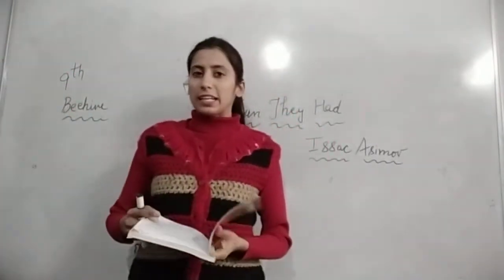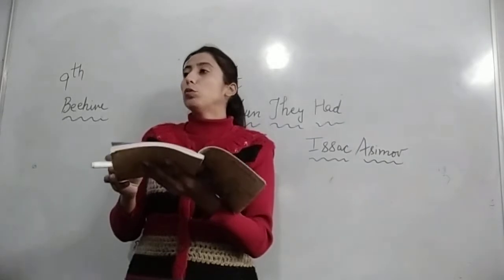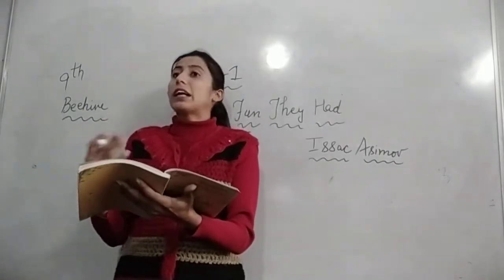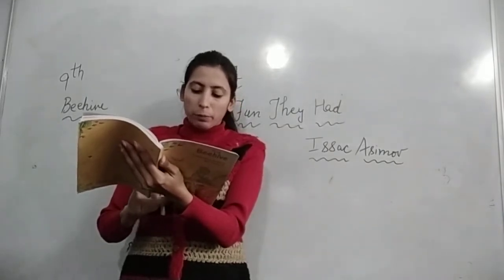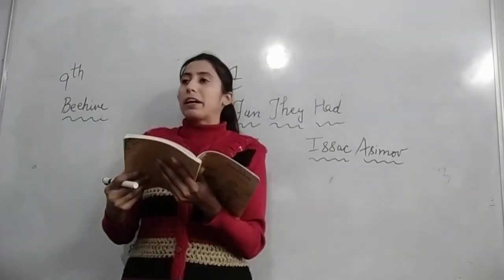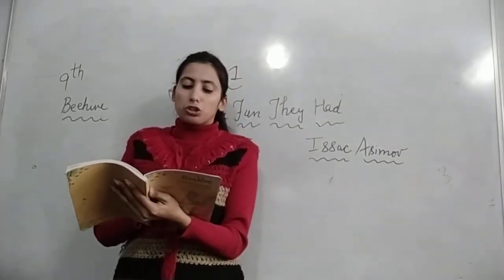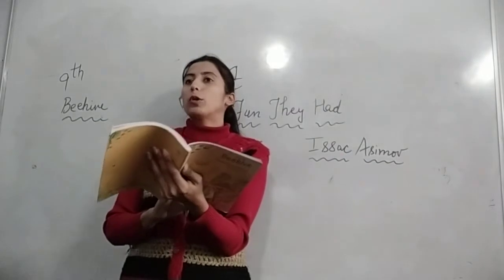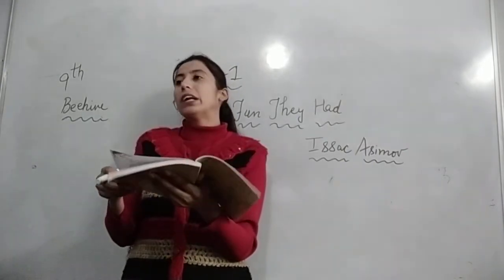9th English Beehive Ch 1 The Fun They Had